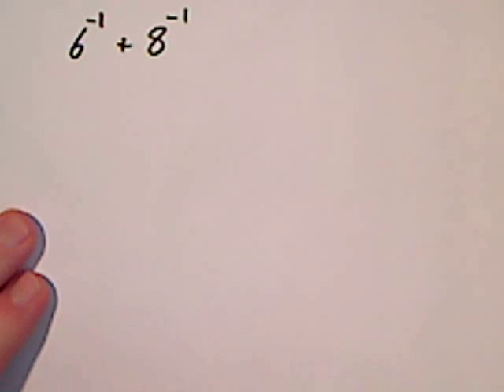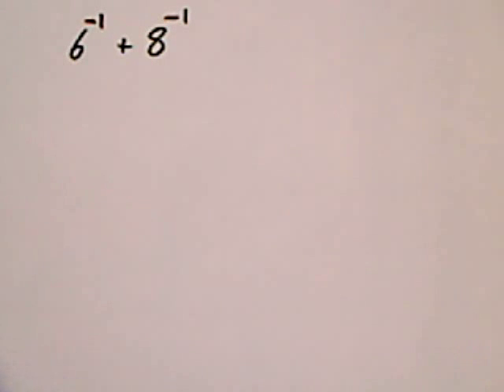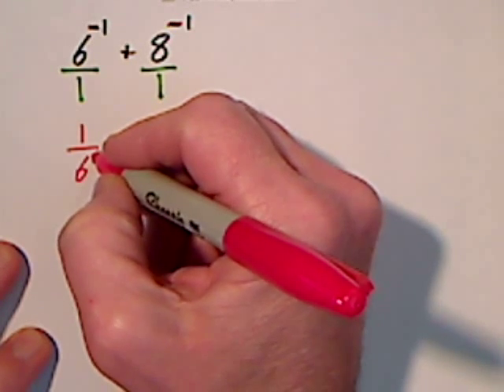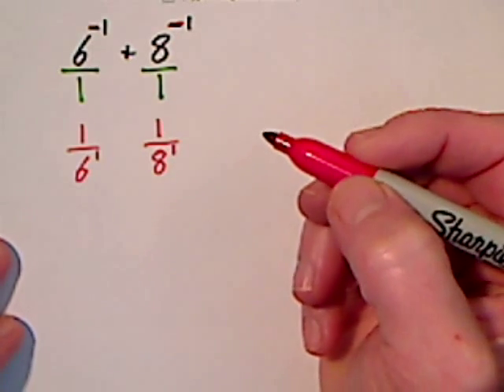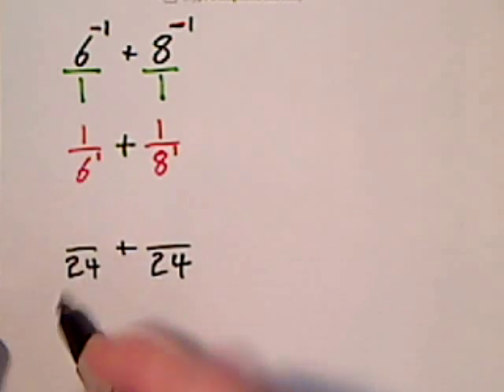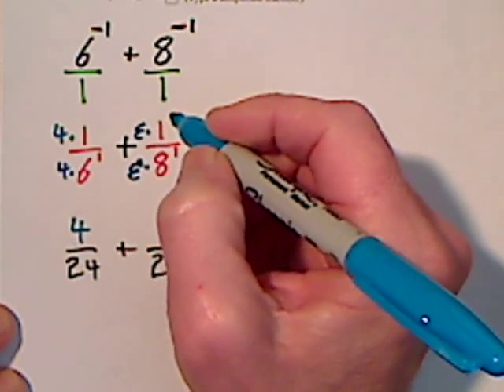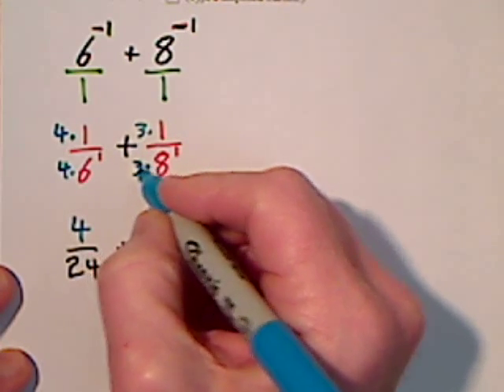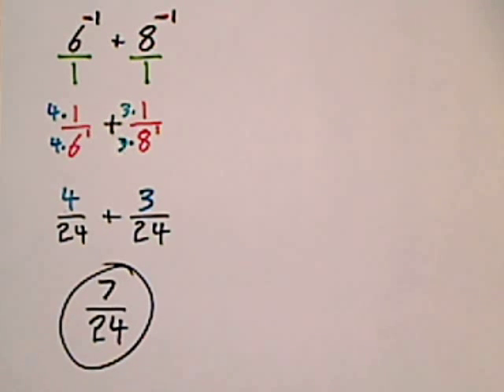HW 028 U2 5.5 Adding Numbers With Negative Exponents Must Change First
These two numbers with negative exponents must be changed to positive exponents before addition is possible.  It turns out that they are fractions and you need common denominators.